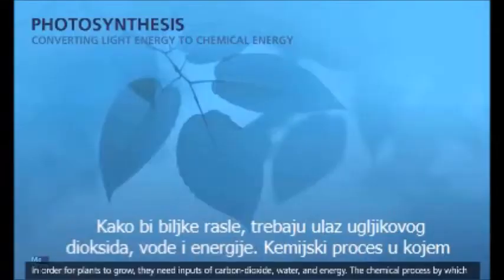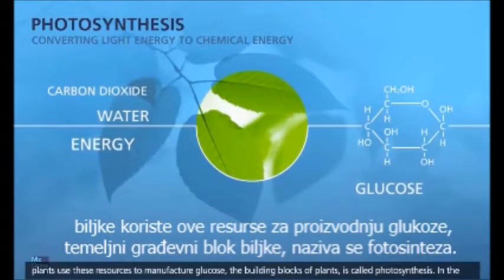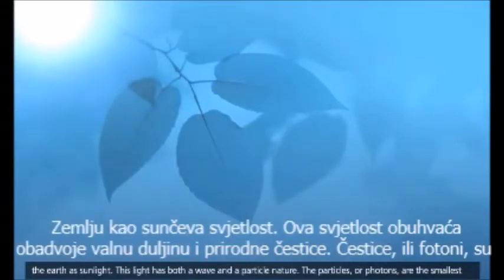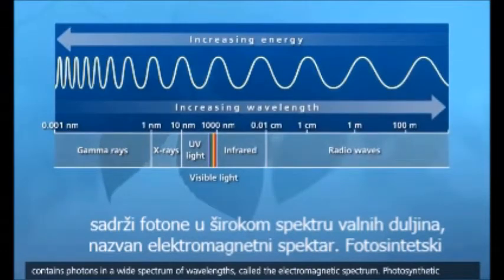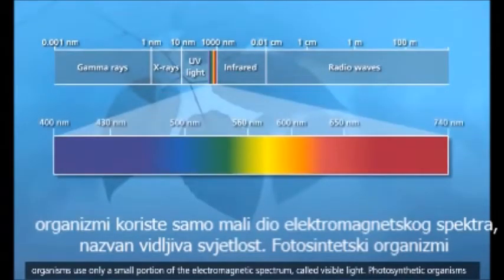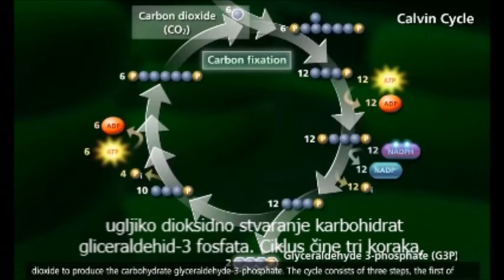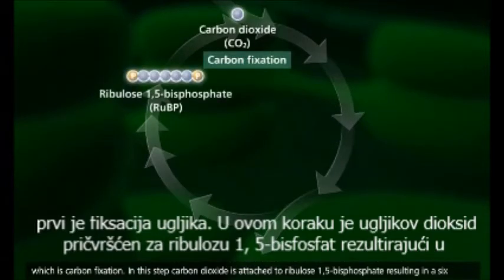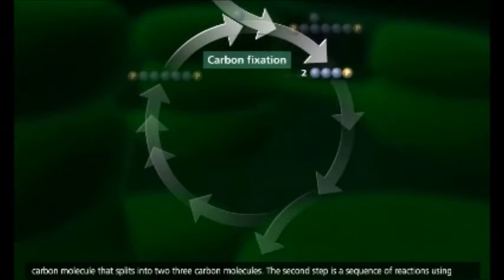REAKCIJE FOTOSINTEZE S HRVATSKIM PRIJEVODOM